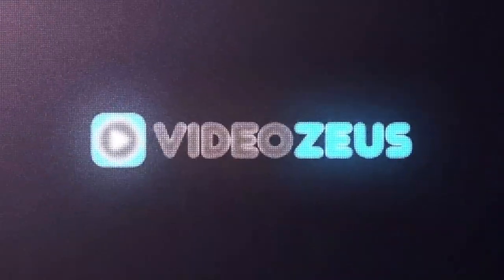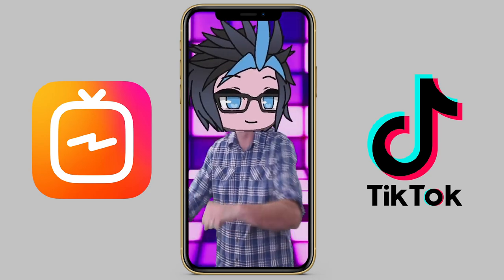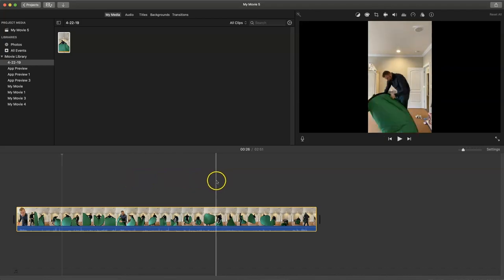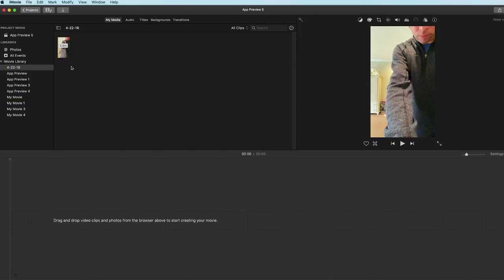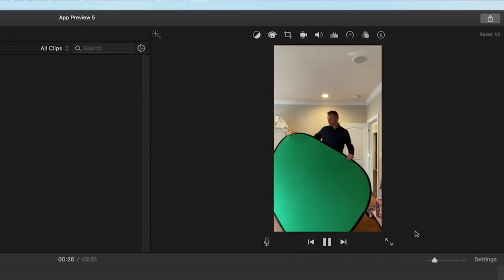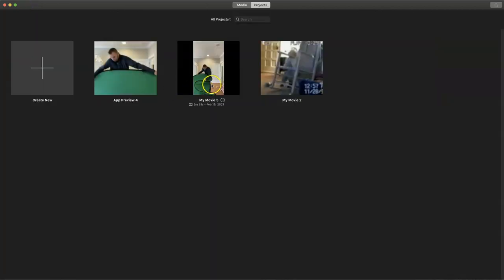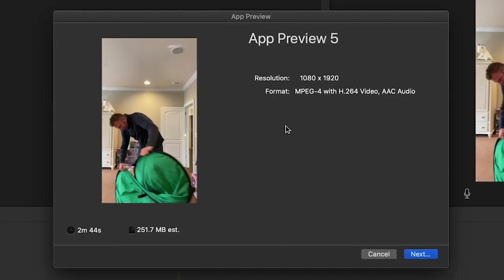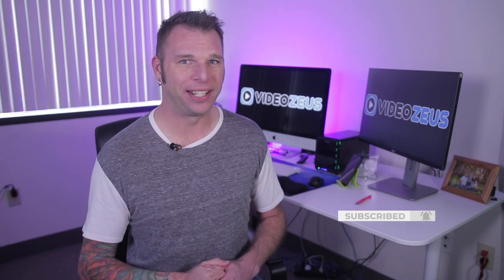How To Edit Vertical Video on iMovie Mac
In this video you'll learn how to edit vertical video on iMovie for platforms like TikTok and IGTV. iMovie doesn't readily make it known how to best edit vertical video...I know shocker, right? However, there is a method to enable allowing you to edit native vertical video in iMovie on Mac.

0:00 Introduction to Vertical Video
1:05 Vertical Video Project Setup
2:01 Applying Effects to Vertical Video Projects
2:46 Exporting Vertical Video from iMovie
3:10 More iMovie Editing Resources

Tired of iMovie? Try Kapwing!